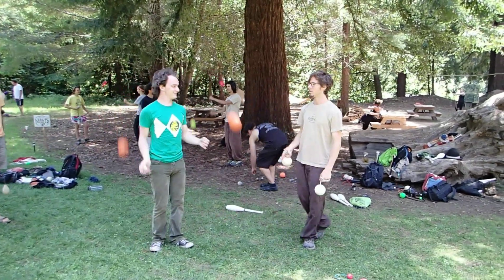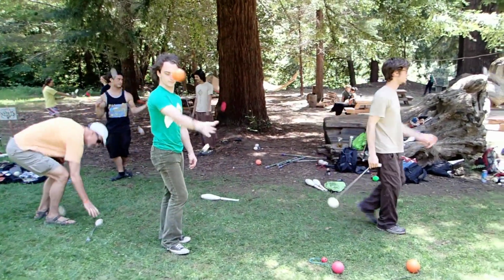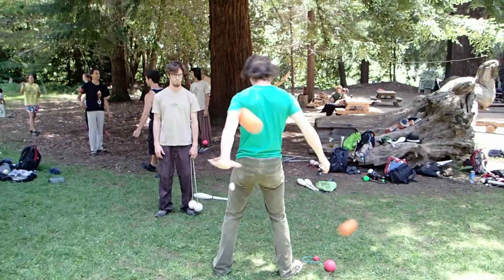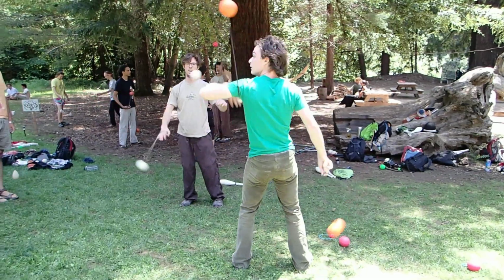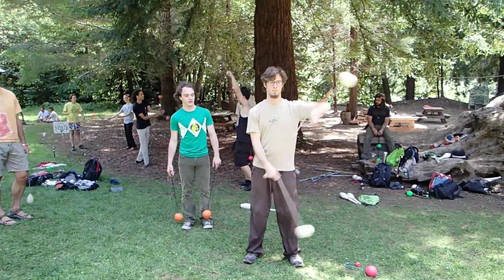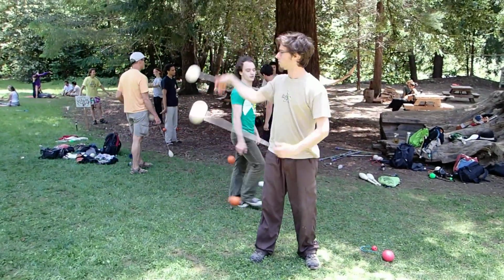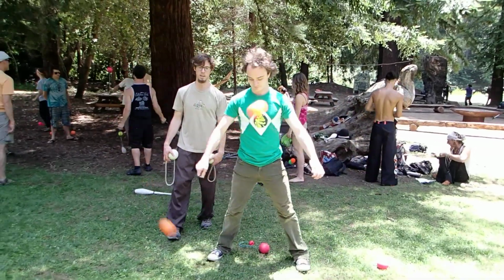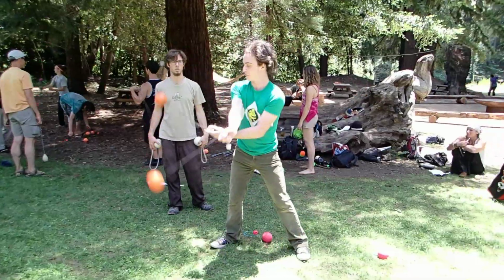Firedrums 2014 Workshop Recap: Kaden and Willow - No Beat Tosses with Poi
A recap of our favorite workshop to teach, for its breadth and depth, as well as niche. No-beats are a vast world all their own.

Enjoy the juggly side of poi and toss toss tosssssss.